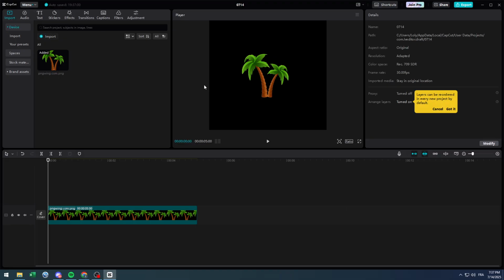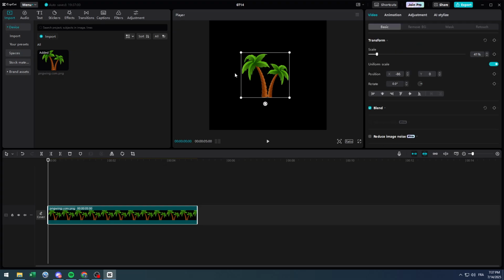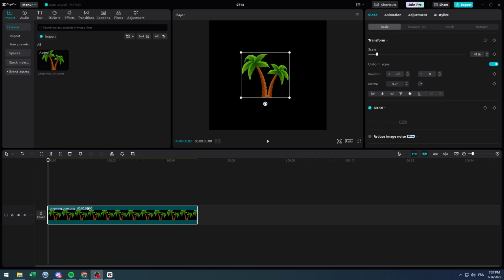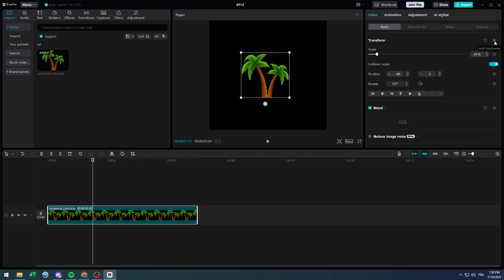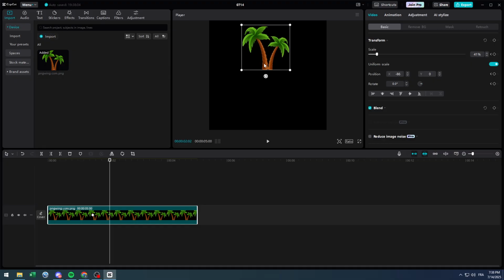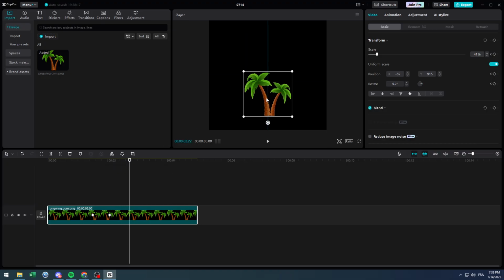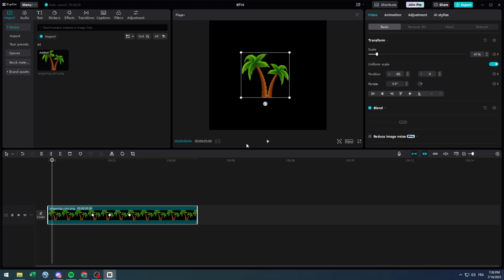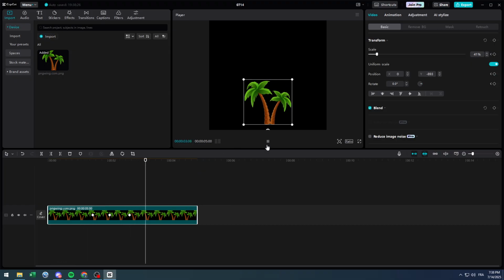How To Make Images Move In CapCut PC - Step By Step Guide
Learn how to make images move in CapCut PC with this easy step-by-step guide. In this tutorial, you’ll discover how to animate images in CapCut, add smooth motion effects, create dynamic photo animations, and make your edits look professional. Whether you’re adding panning, zooming, or custom movements, this CapCut PC animation tutorial will help you master moving images in your videos. Perfect for beginners and editors looking to enhance their video projects with engaging motion effects. Follow along and make your images come to life in CapCut PC.